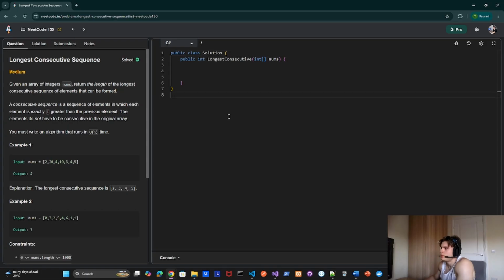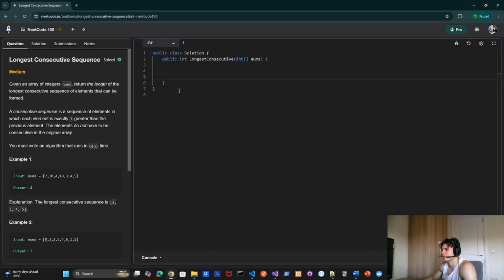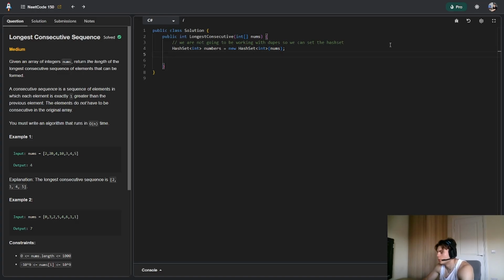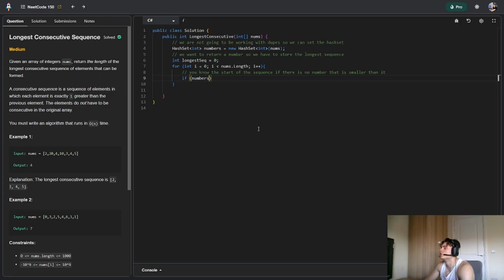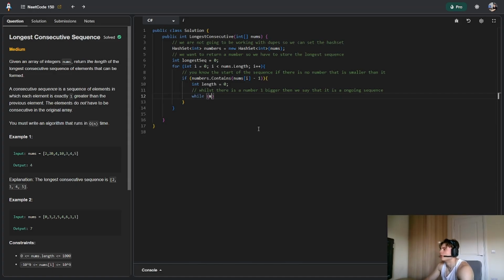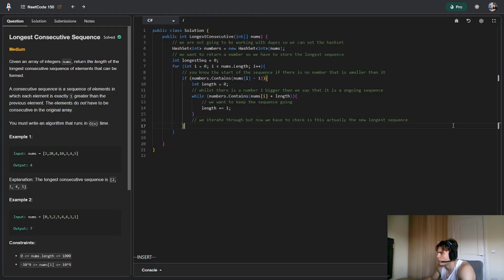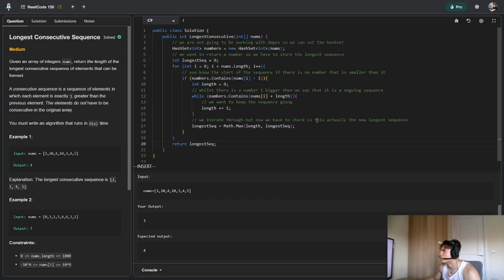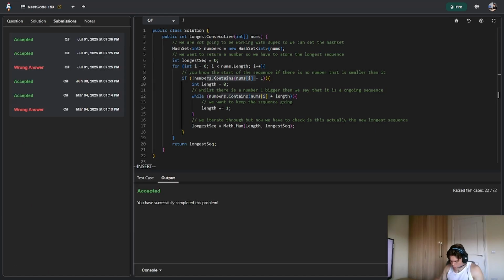CODING UNTIL I GET A JOB - (Day 20: Longest Consecutive Sequence)